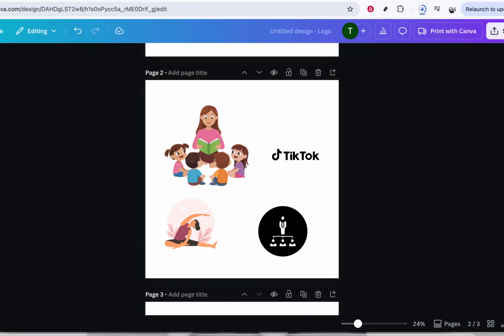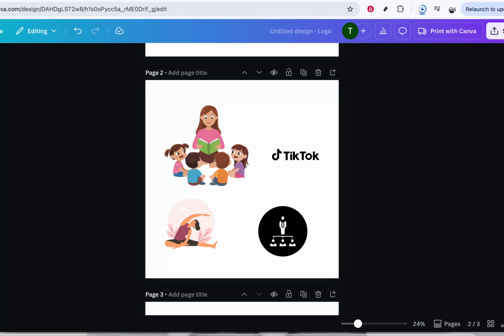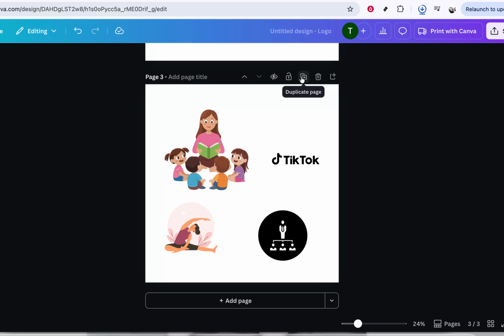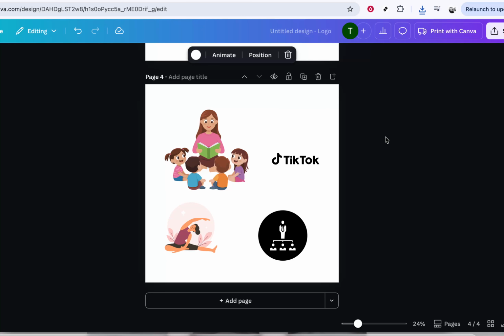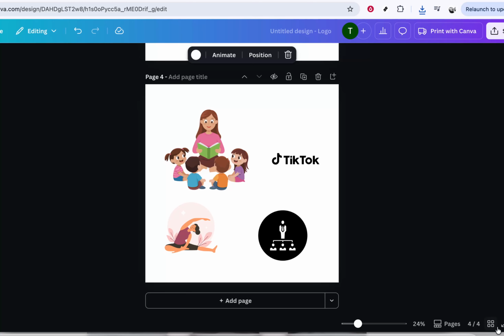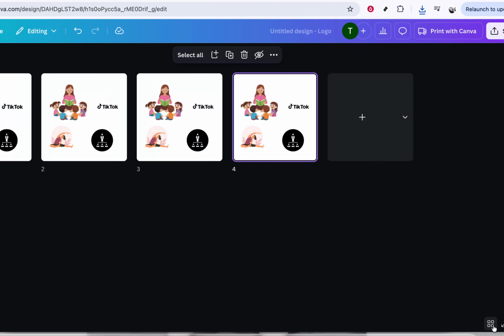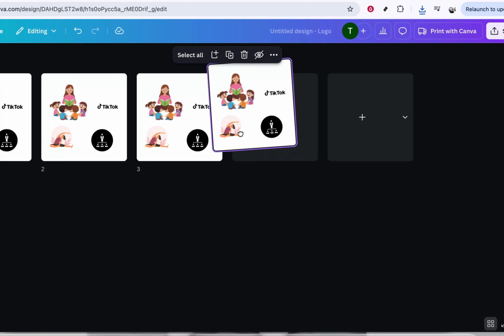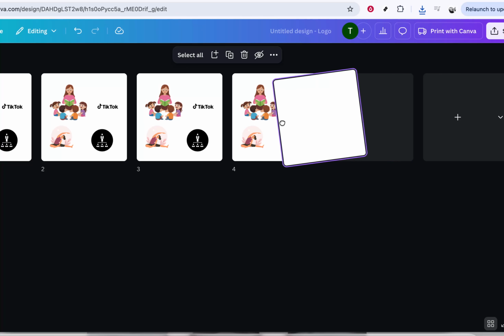How to Add Pages and Rearrange Them in Canva | Easy Guide 2026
In today’s video, I show you how to add pages and rearrange them in Canva so you can easily organize and manage your designs.